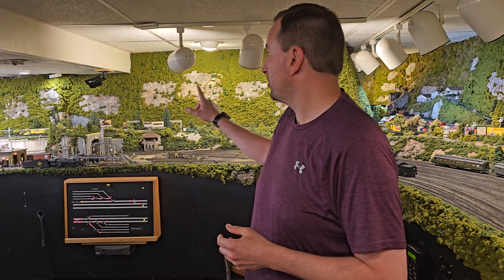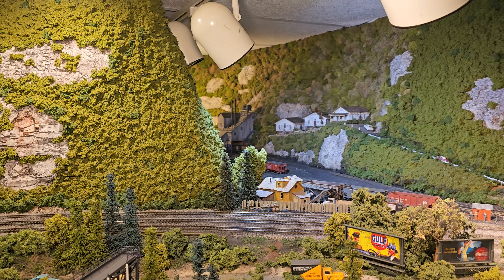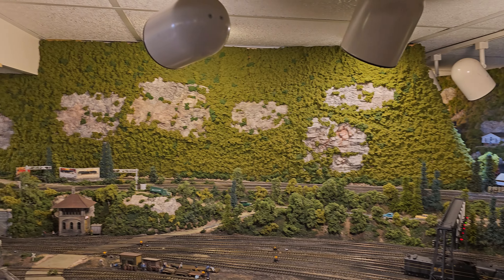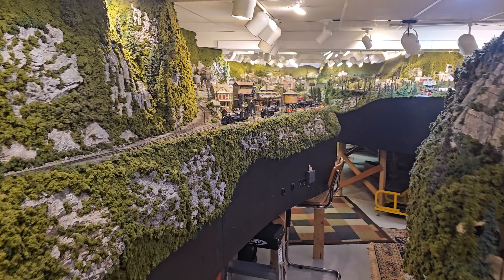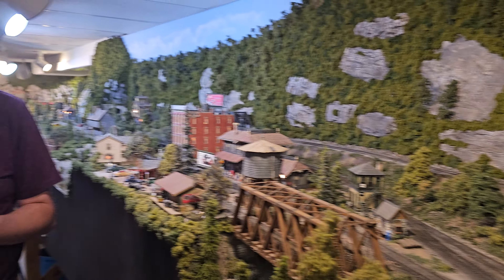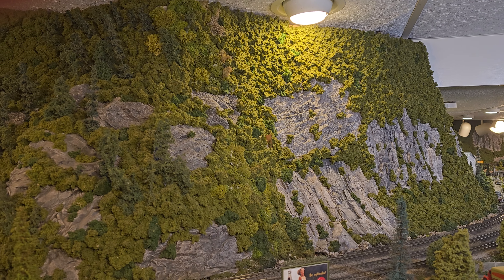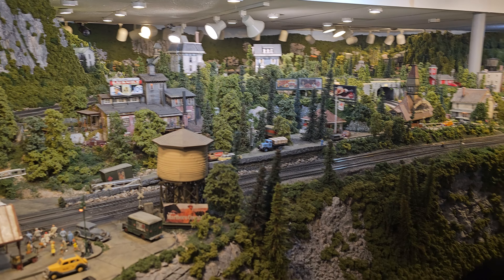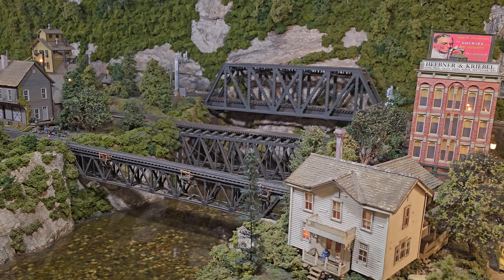Some Howard Zane Layout History.Where Did it Start?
Howard Zanes 2800 plus sq ft layout has been expanded multiple times. My friend Ryan @ryanexpresstrains8074 shows us where it all started under the original steps going down stairs now completely hidden in a giant mountain/tunnel. If you want to have a history of this incredible layout The BIG Book 6lbs with 450 color photos and stories on its creation is available to be custom  signed by Howard Zane for my viewers $69.95 plus $18.00 USPS shipping continental us only.